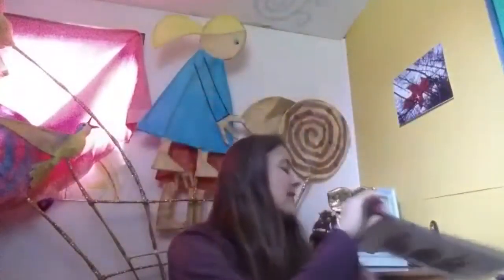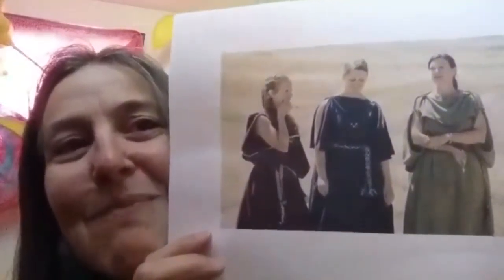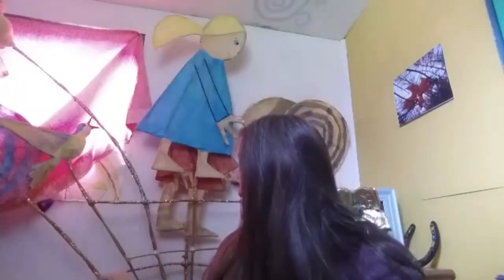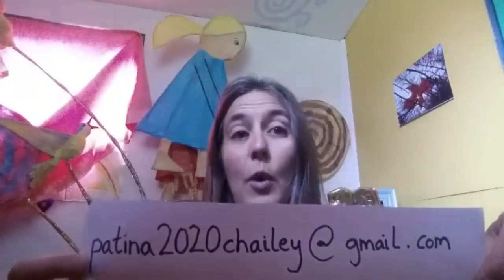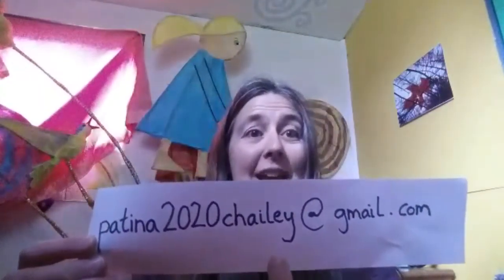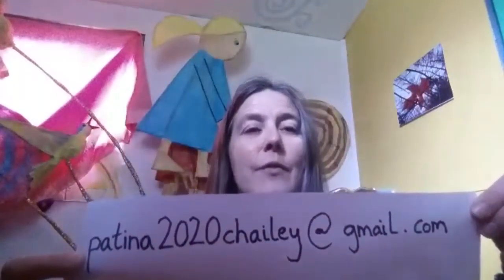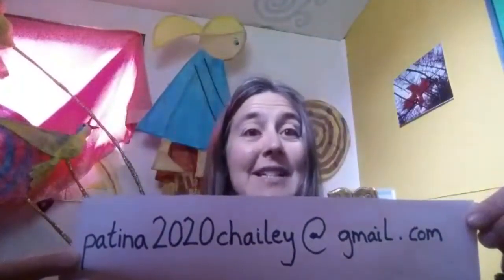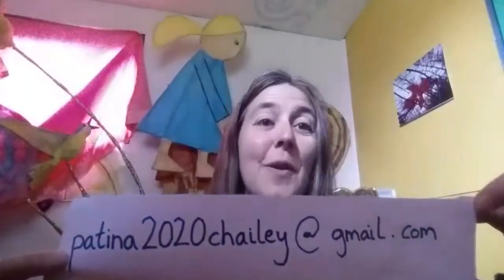Moving On 2020 - Which era did you get? Chailey Heritage School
Moving On is a unique transition celebration for year 6 children in and around Lewes in East Sussex. This year's theme is "We're Making History" - a catwalk through time, looking at funny fashions through time. Due to covid-19 , much of the project is happening on-line. This video has been created to introduce the Patina artists, explain that we are doing everything we can to make Moving On happen for them and reveal the era that has been pulled out of a virtual hat for their school. We explain the virtual parade we will be creating together while in lockdown, the huge exhibition of the children's work we will put together when the time is right and start the project by asking for the children's brilliant costume ideas and designs.

The Patina artist working with Chailey Heritage is Sally Miller.